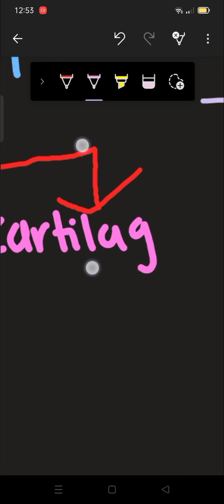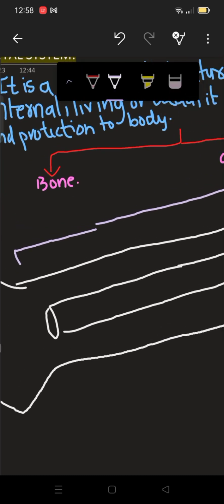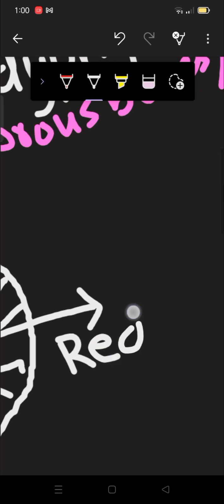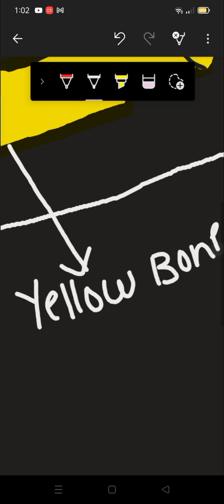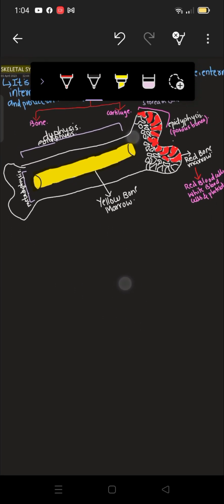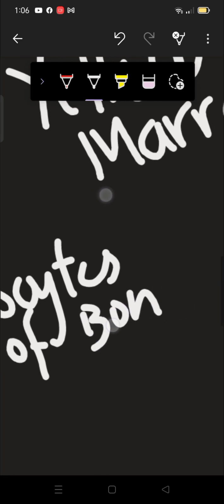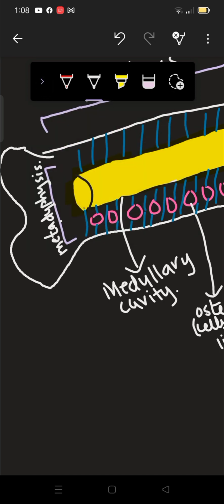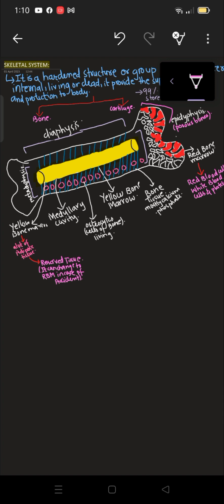DEFINITION OF SKELETAL SYSTEM AND STRUCTURE OF BONE || BIOLOGY || LEVEL X